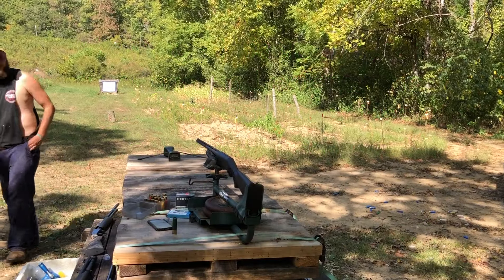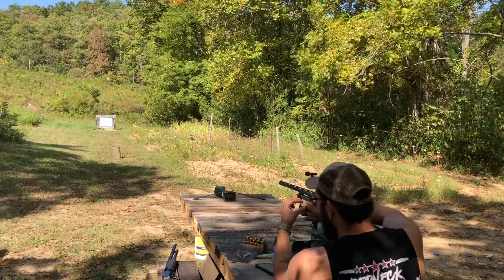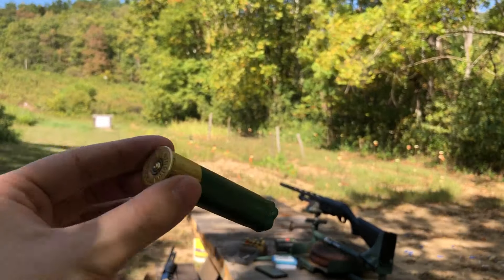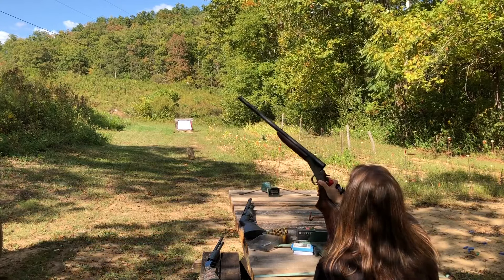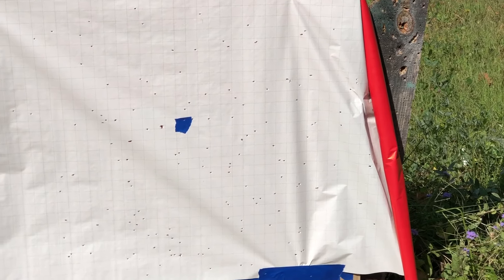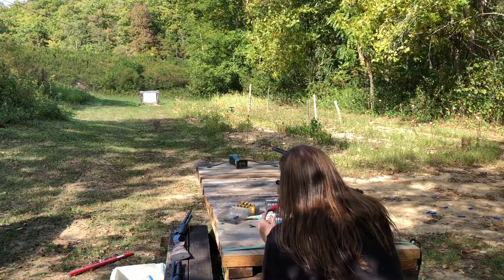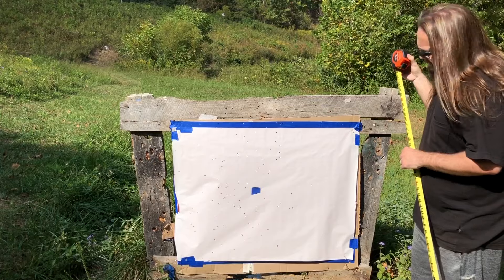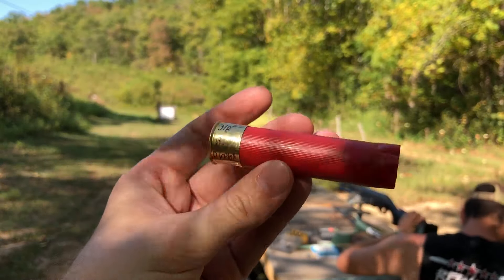Clay & Game 12 Gauge Fiber Shot Cup Steel Shot Range Testing